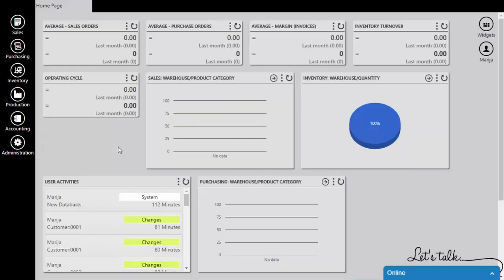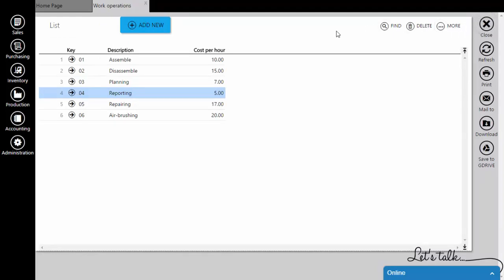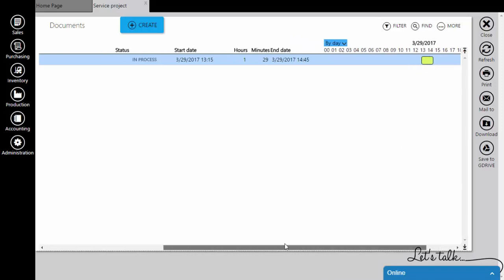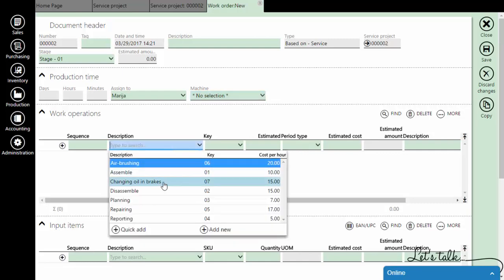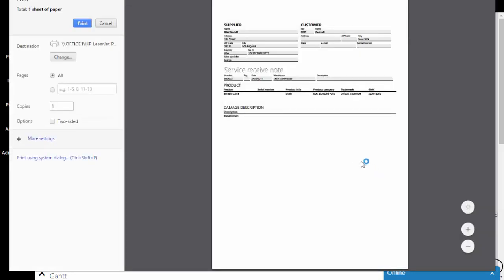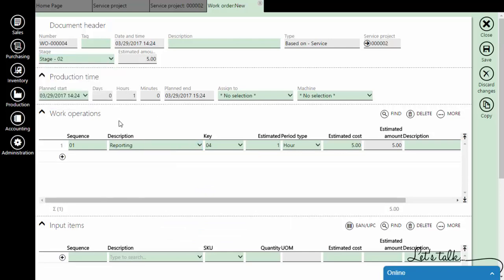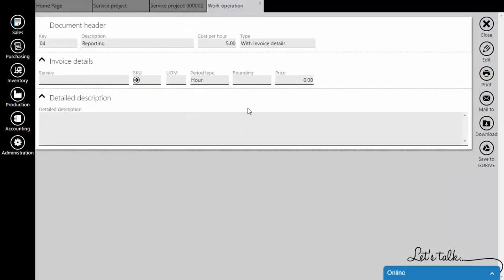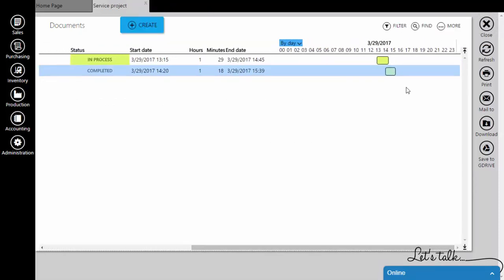F 5 Service Project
Learn basic steps in order to create a Service Project in ERPAG!